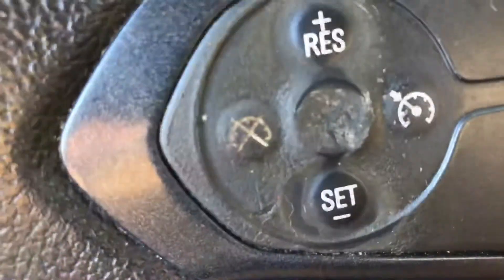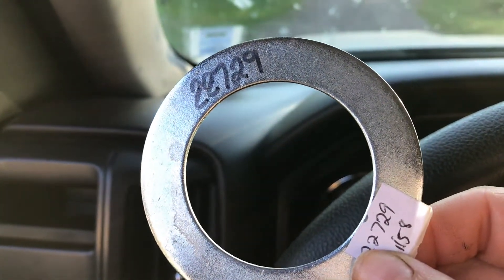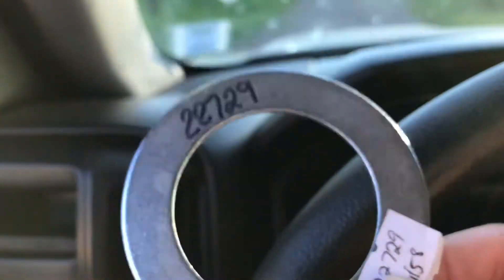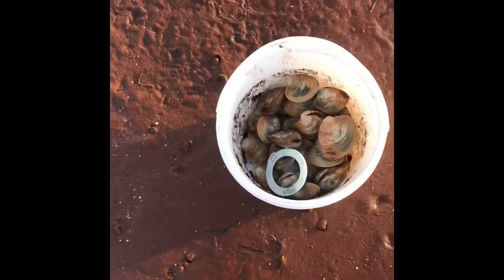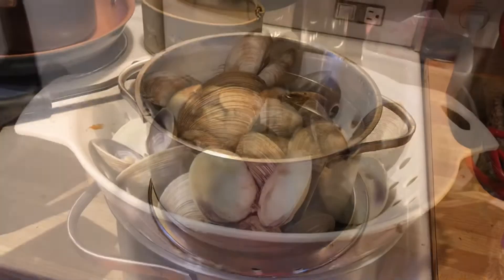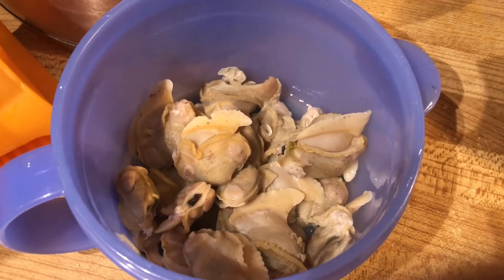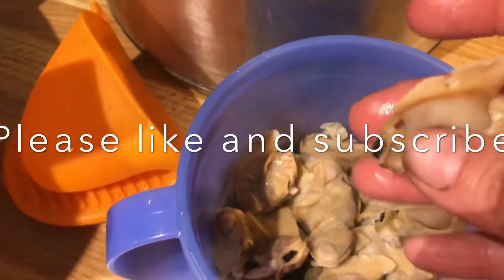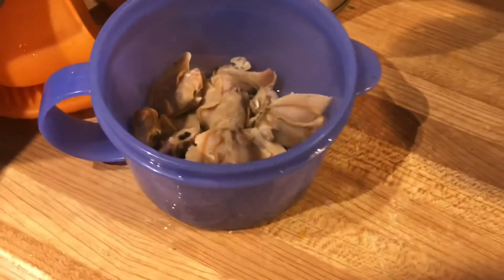Stompy stomp time - Picking Quahogs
We picked 40 quahogs tonight to start our stock for our bottling and freezing for the winter months ! It’s a activity that takes time and patience that is for sure !

When fishing any bay or soft shell or sand bar clam it’s extremely important to know the laws of public fishing and quotas ! One so you are not getting shorts and two so your abiding the law!

Here is the link to the quota and public fishing laws and sizing for The Maritime provinces of Canada !

Triple B Family Traditions
8160 route 12 Ellerslie PE Canada C0b1j0

Wanna help our homestead please visit our Amazon wish list!

Thank you following us on this journey!